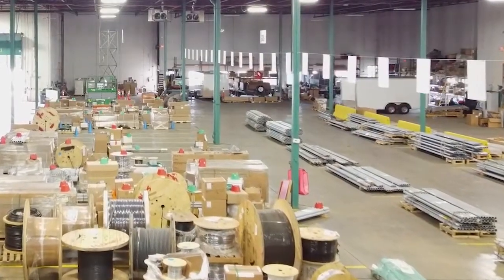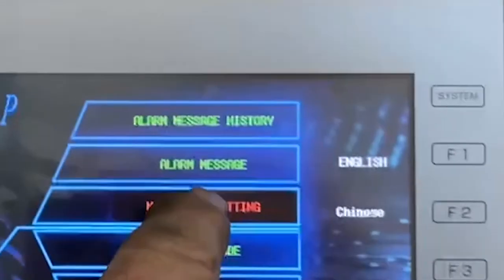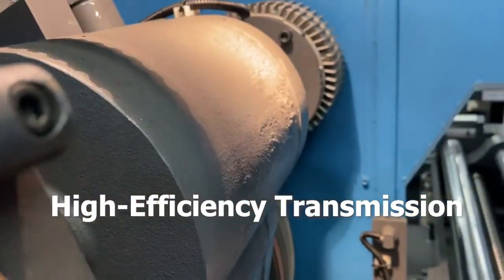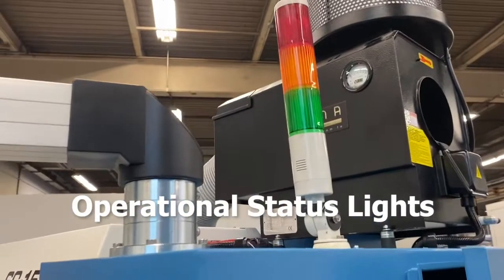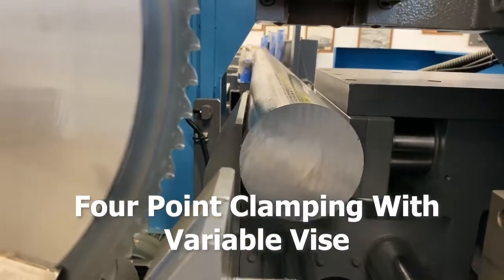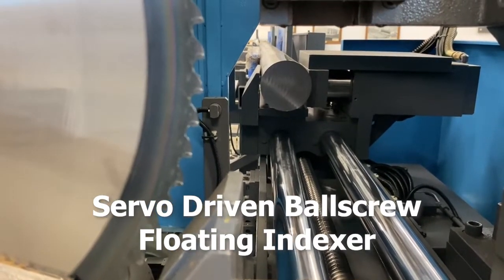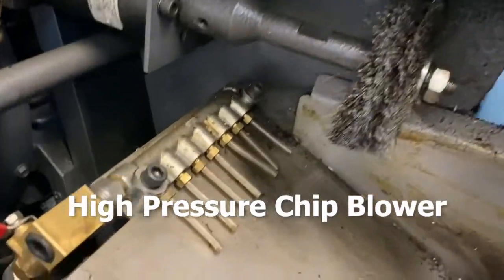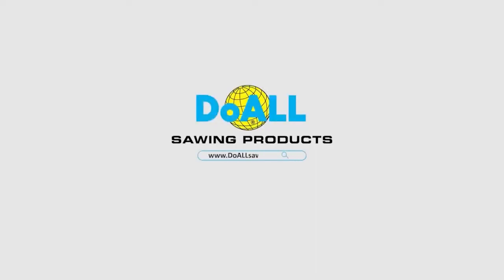DoALL SC-150A Circular Saw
Do you want to take your production to the next level? Make precise cuts, production runs, and repetitive projects with the DoALL SC-150A cold saw! The SC-150A is designed for high production giving you the ability to cut a wide range of metals. This machine is fully automated designed for precise cuts, superior surface finish, and increased blade life. This machine saves you both time and money!

Industrial Circular Saws
Cold saw machines are motor-driven circular saws with toothed cutting discs designed to cut both ferrous and non-ferrous materials, such as wood, aluminum, plastic, polystyrene, and insulation. Their saw blades comprise high-speed steel or tungsten carbide and are ideal for cutting short lengths and small diameters.

DoALL provides its customers with cutting-edge industrial circular saws that set the standard for performance and dependability. Our cold saws offer complete automation to deliver the most precise cuts for increased time and money savings.